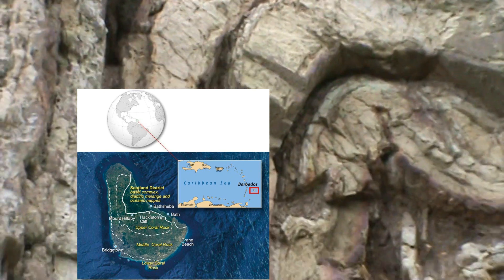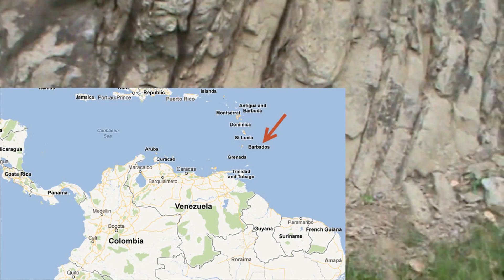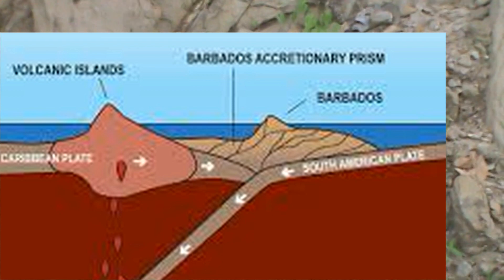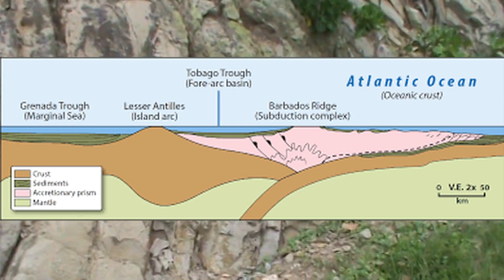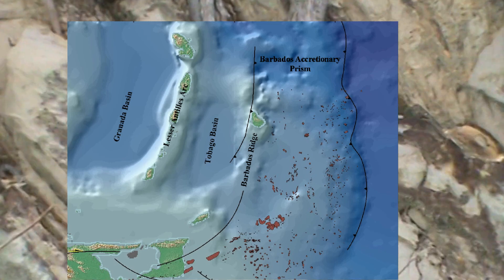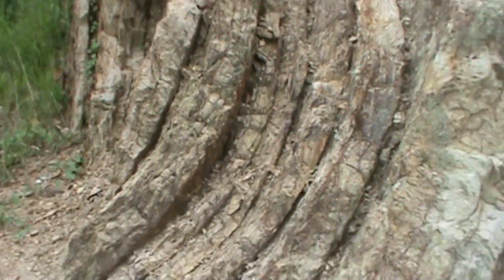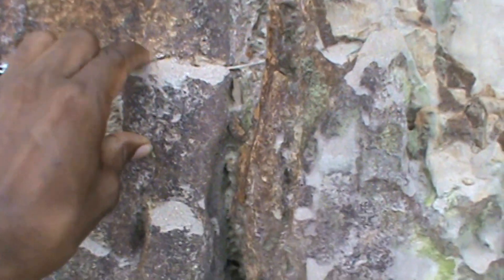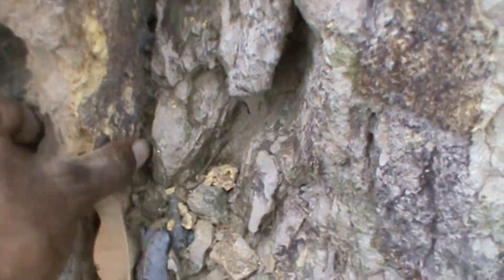Something Strange on the East Coast of Barbados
A brief look at some of the rocks found in the Scotland District near Baxters, St. Andrew.
These rocks are strange for many reasons, learn about a few of the reasons in the video.

Video recorded in September 2011

'Back to the Future' clip property of Universal Pictures.